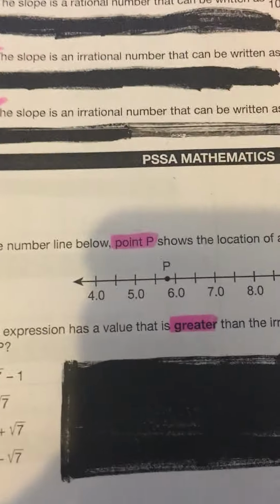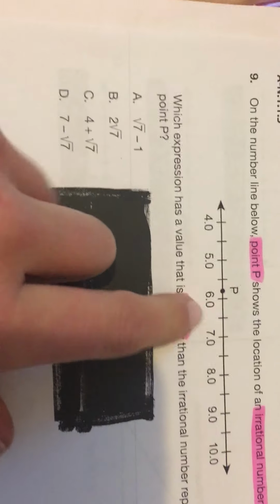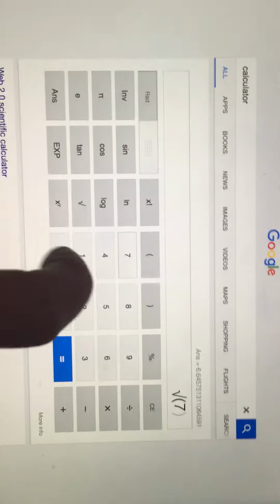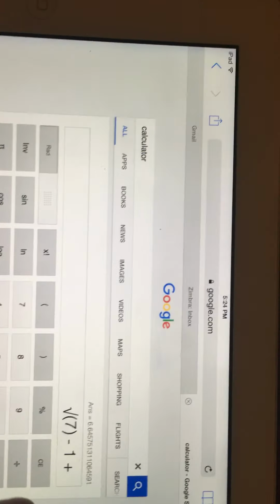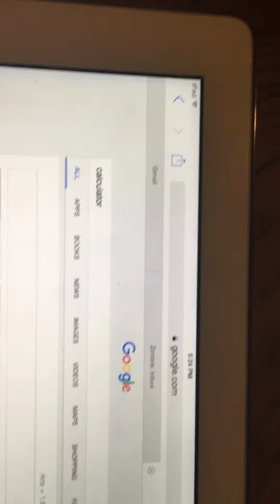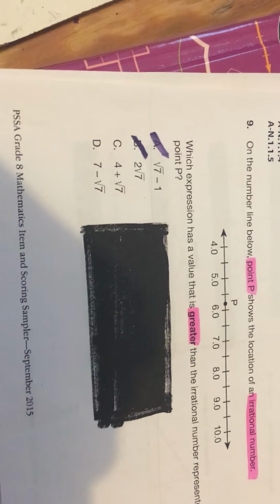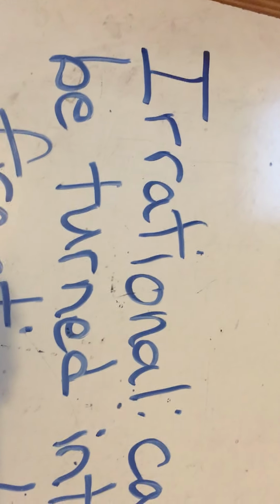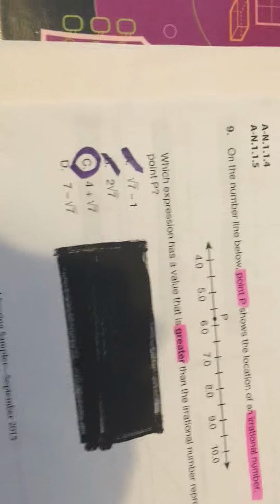8th grade PSSA question #9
8th grade PSSA question #9